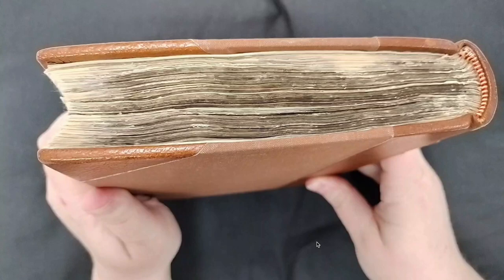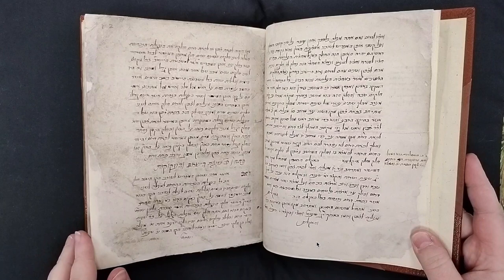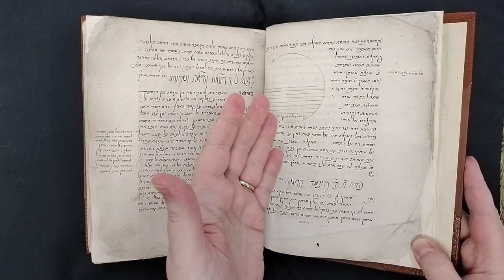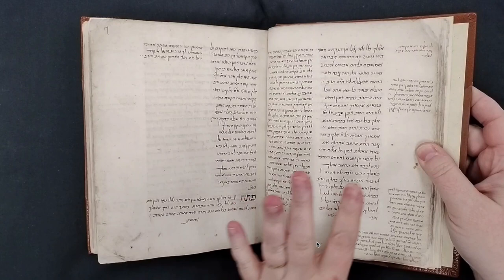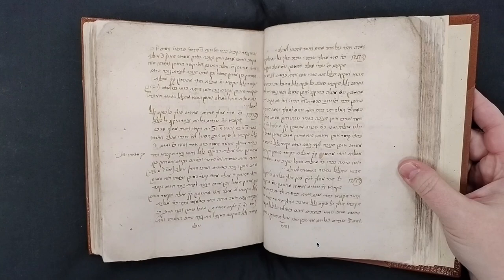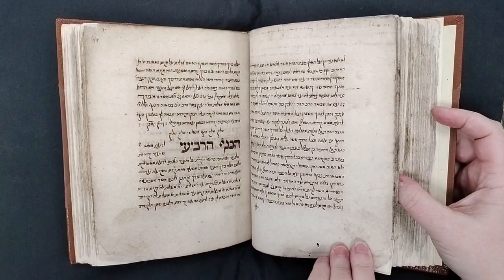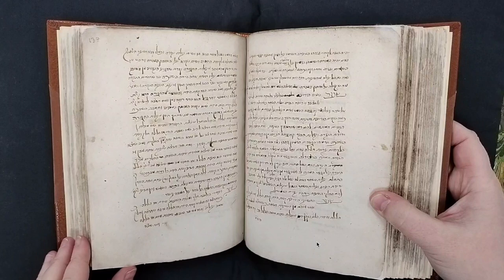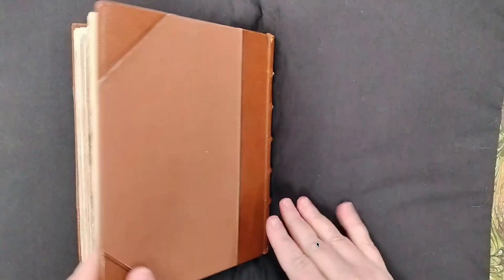Penn Library's LJS 498 - [Tsurat ha-arets] ... [etc.]. (Video Orientation)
Video Orientation to the University of Pennsylvania Library's LJS 498, a collection of astronomical texts in Hebrew from source texts ranging from the 11th to the 16th centuries. Subjects include geography, the Ptolemaic model of the universe, solar and lunar eclipses, and the astrolabe. Frequent marginal notes and glosses, some from copied from known commentaries to these works.

Possibly written in Gratz, in the second half of the 16th century, after the first edition of Erasmus Reinhold's Theoricae novae planetarum Georgii Purbacchii Germani in 1542, some of which is copied alongside the Hebrew translation of Peurbach (f. 188r-196v), on paper with watermarks similar to those on paper produced in Gratz in the 1580s and 1590s (Les Enluminures).